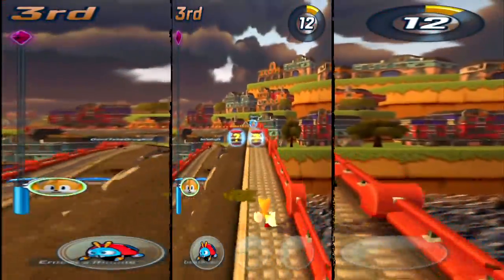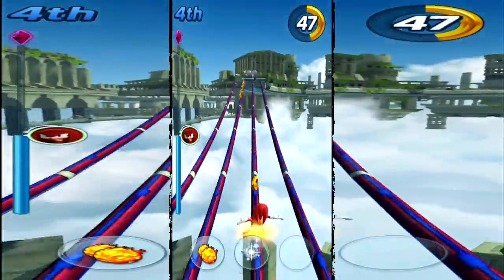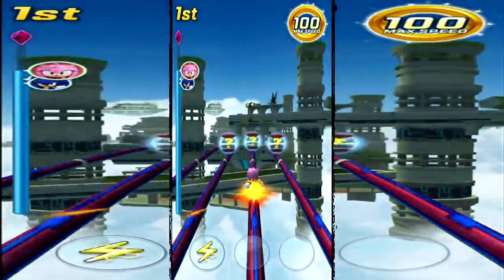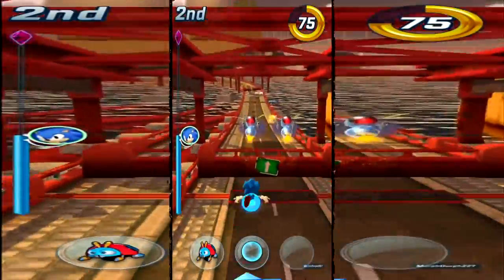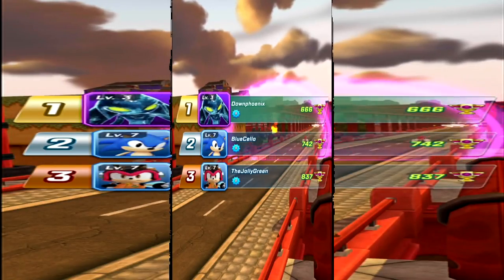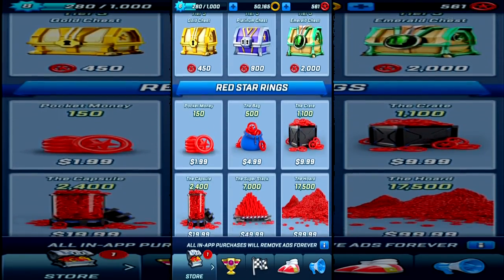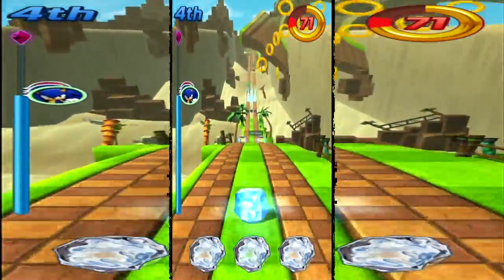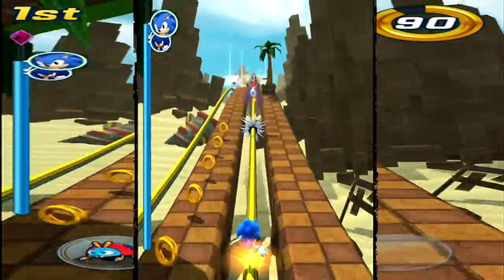Sonic Forces Speed Battle Review for Iphone and Android mobile devices Should You Play It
If you want to check out this game, use the following

It is free to play and is monetized via advertisements and microtransactions.

Connect and chat with me!